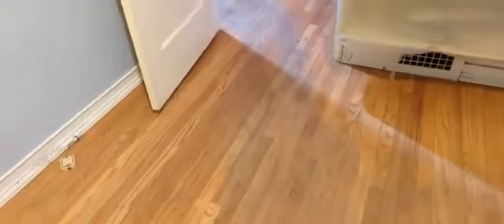Highlights from 1930 original hardwood flooring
Highlights from 1930 original hardwood flooring that we sanded, stained and refinished.